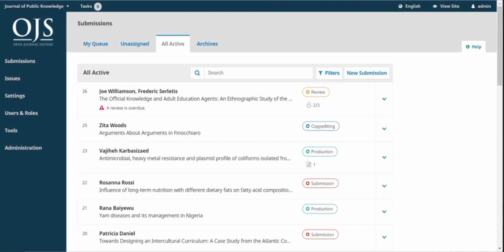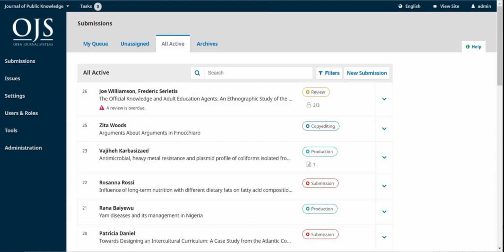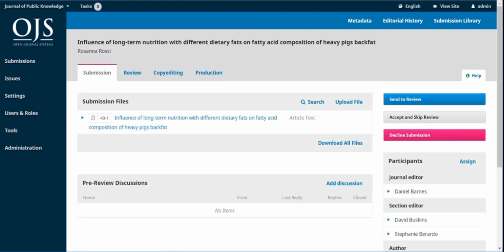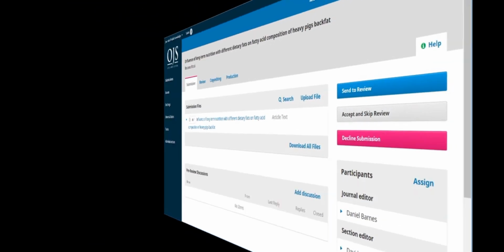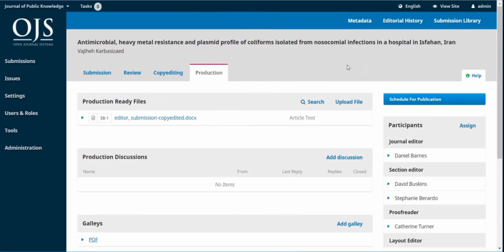OJS 3 Learning Course Module 1